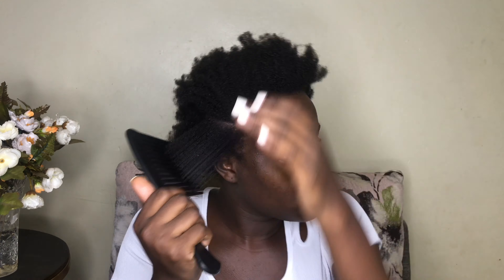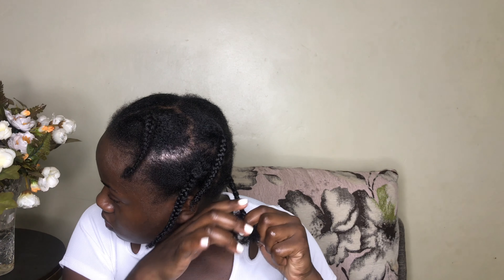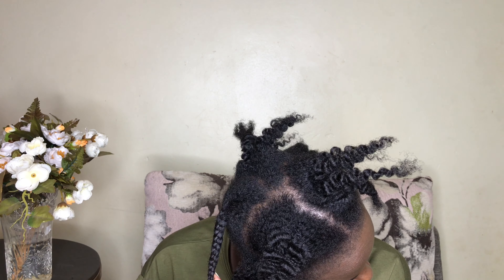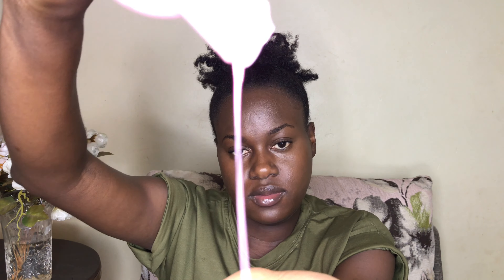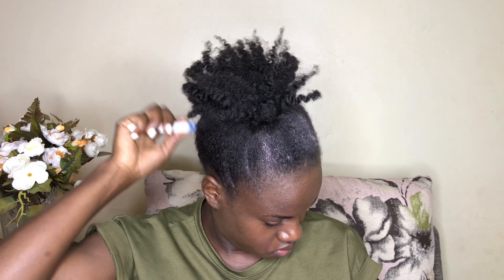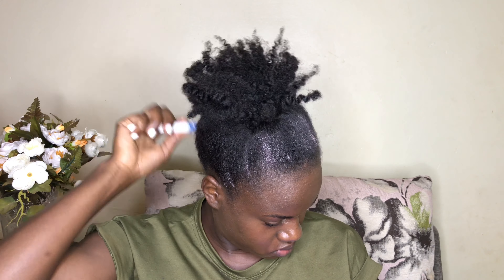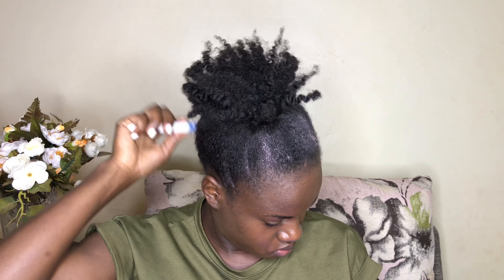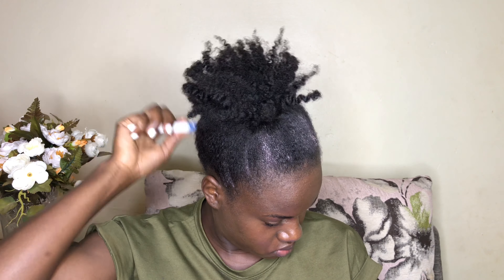How to Make a High Puff on Short 4C Natural Hair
A high puff is a simple go to look. However, it can get tricky with short natural hair. Here is a simple tutorial to help you with those troubles!